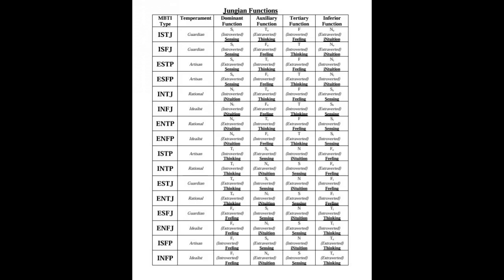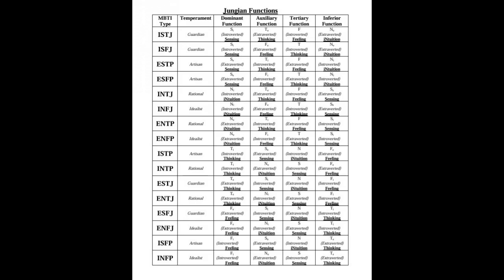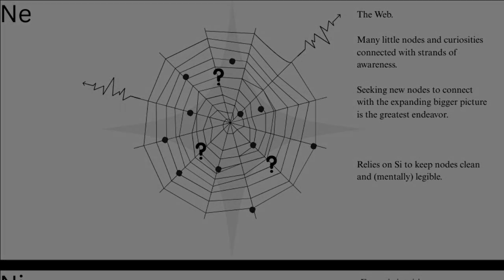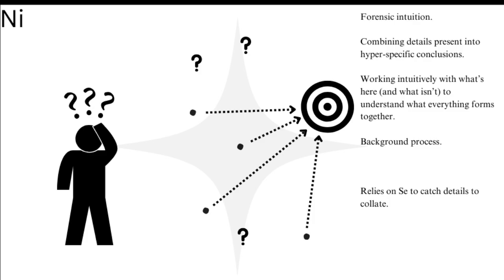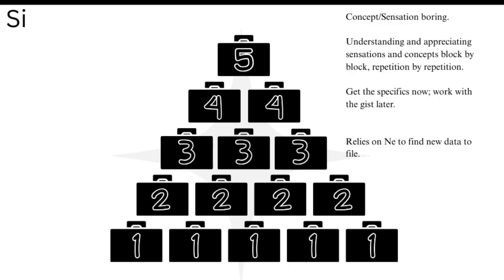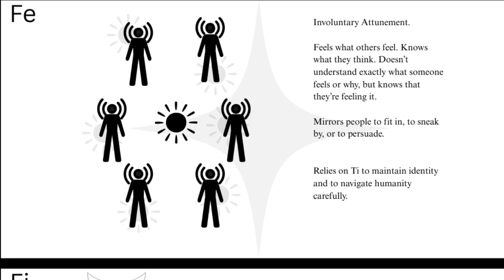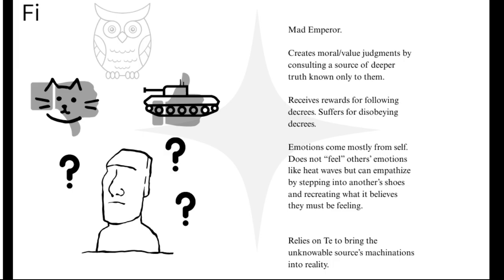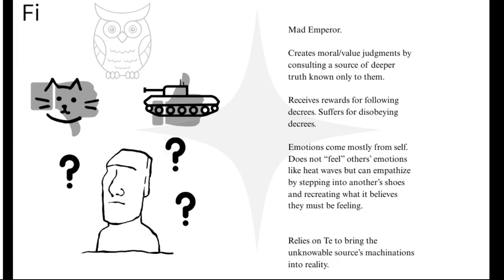Cognitive Functions Explained (INTP)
This video is an attempt to make our own onboarding resource. Timestamps and resources below.

Intro (Functions, Stacks, Shadow Functions, etc.): 0:00

Perceiving Functions: 6:00
Ne: 6:08
Se: 7:11
Ni: 9:01
Si: 10:55

Perceiving Functions: 14:20
Te: 14:24
Fe: 16:10
Ti: 18:30
Fi: 20:46

Conclusion: 25:52

If you'd like to request a Tarot reading, please follow this link. Positive reviews are a tremendous help to me. Tarot:

(Join FREE for EMERGENCY UPDATES, project plans/updates, community events, daily notes (informal journaling and VIDEO PLANNING), etc.) If you'd like to become a free or paid member, please follow this link. We offer monthly Tarot readings for our "Regular" members.

If you'd like to purchase my stories, please follow this link. Positive reviews are a tremendous help to me. Stories: